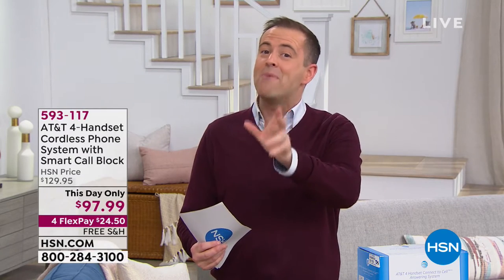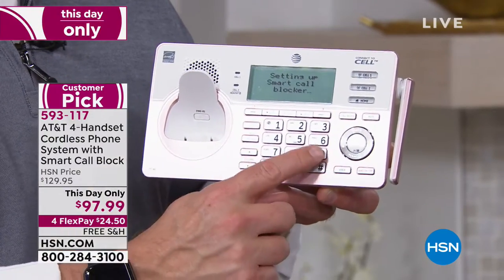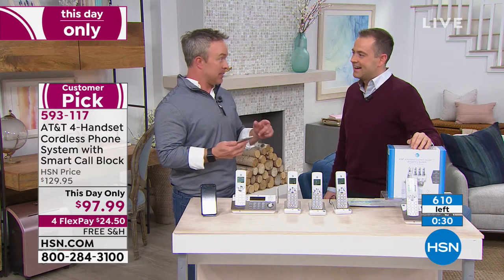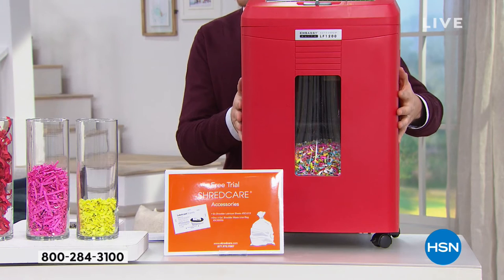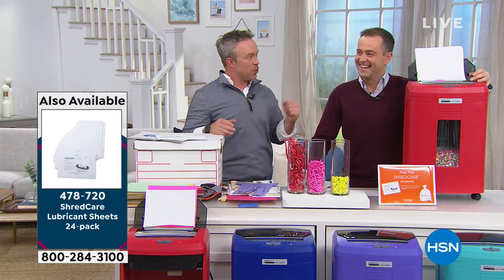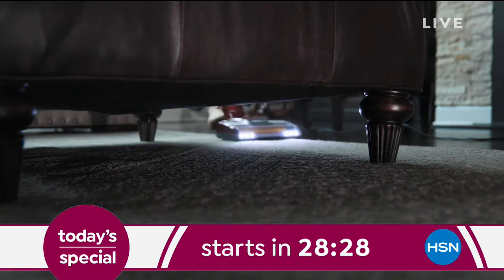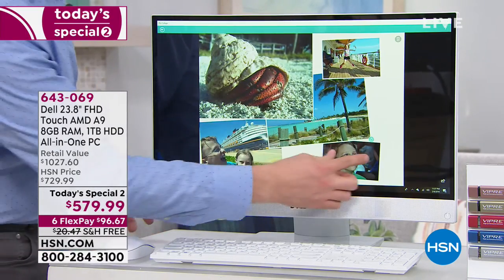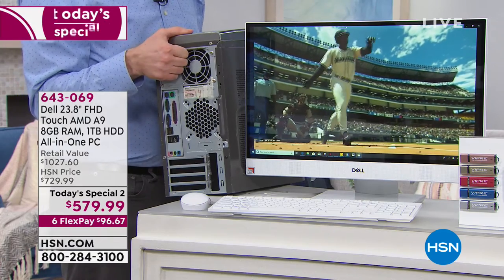HSN | Electronic Connection featuring Dell 02.09.2019 - 11 PM